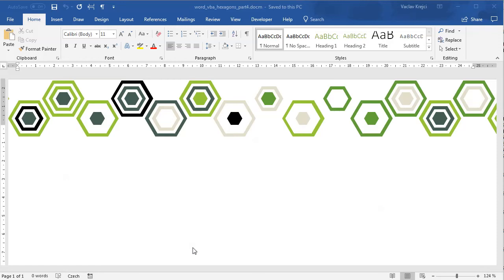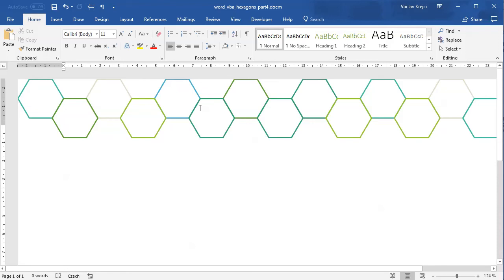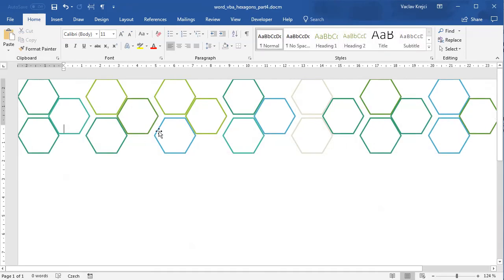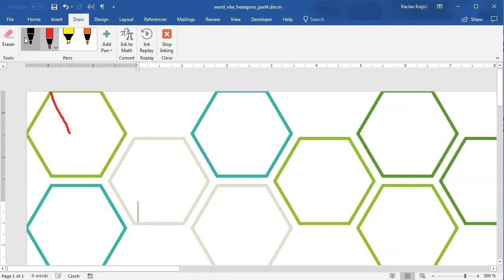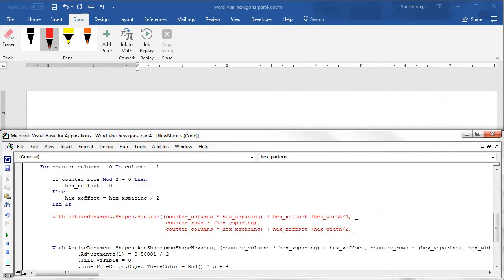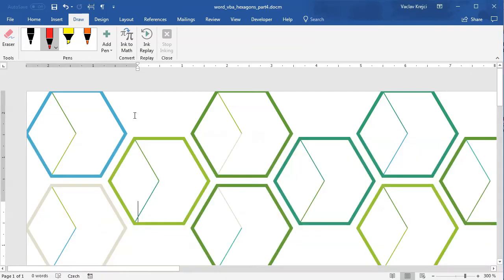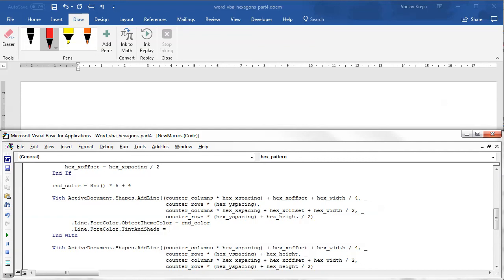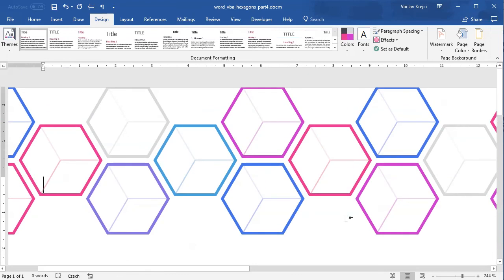WORD: Hexagons in VBA, Part 5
Sub hex_pattern()
' hex_pattern Macro
Dim hex_width As Double
Dim hex_height As Double
Dim hex_xspacing As Double
Dim columns As Long
Dim rows As Long

columns = 8
rows = 3

hex_xspacing = ActiveDocument.PageSetup.PageWidth / columns
hex_width = (ActiveDocument.PageSetup.PageWidth / columns) / 3 * 2
hex_yspacing = (hex_width * 0.866025) / 2
hex_height = hex_width * 0.866025

hex_width = hex_width * 0.9
hex_height = hex_height * 0.9

For counter_rows = 0 To rows - 1
    For counter_columns = 0 To columns - 1

        If counter_rows Mod 2 = 0 Then
            hex_xoffset = 0
        Else
            hex_xoffset = hex_xspacing / 2
        End If

        rnd_color = Rnd() * 5 + 4

        With ActiveDocument.Shapes.AddLine((counter_columns * hex_xspacing) + hex_xoffset + hex_width / 4, _
                                            counter_rows * (hex_yspacing), _
                                            counter_columns * hex_xspacing + hex_xoffset + hex_width / 2, _
                                            counter_rows * (hex_yspacing) + hex_height / 2)
              .Line.ForeColor.ObjectThemeColor = rnd_color
              .Line.ForeColor.TintAndShade = 0.8
              .Line.Weight = 1
        End With

                                            counter_rows * (hex_yspacing) + hex_height, _
              .Line.ForeColor.ObjectThemeColor = rnd_color
              .Line.ForeColor.TintAndShade = 0.5
              .Line.Weight = 1
        End With

        With ActiveDocument.Shapes.AddLine((counter_columns * hex_xspacing) + hex_xoffset + hex_width, _
              .Line.ForeColor.ObjectThemeColor = rnd_color
              .Line.ForeColor.TintAndShade = 0.65
              .Line.Weight = 1
        End With

        With ActiveDocument.Shapes.AddShape(msoShapeHexagon, (counter_columns * hex_xspacing) + hex_xoffset, counter_rows * (hex_yspacing), hex_width, hex_height)
                .Adjustments(1) = 0.58001 / 2
                .Fill.Visible = 0
                .Line.ForeColor.ObjectThemeColor = rnd_color
                .Line.Weight = 2
         End With

    Next counter_columns
Next counter_rows

ActiveDocument.Shapes.SelectAll

End Sub